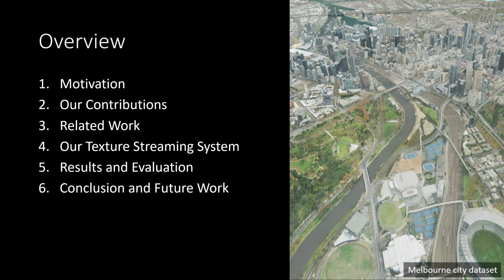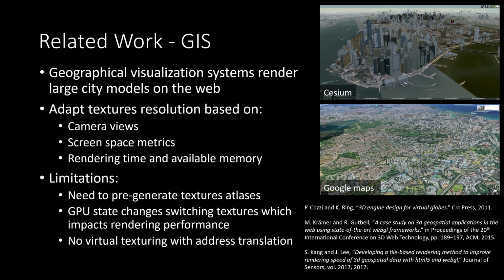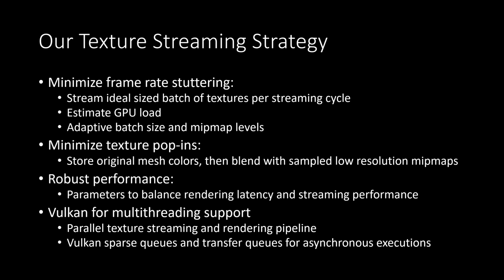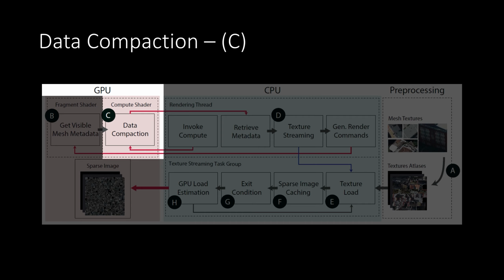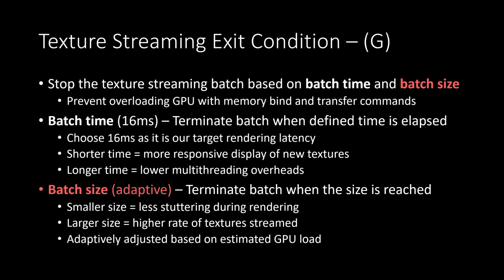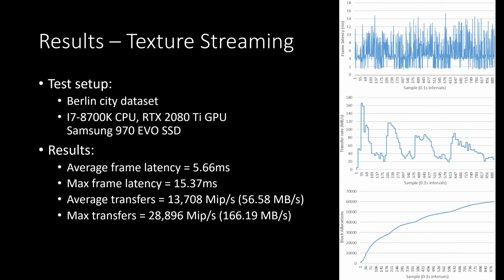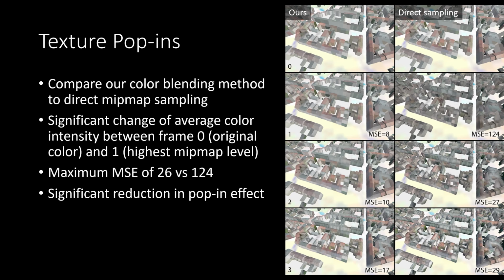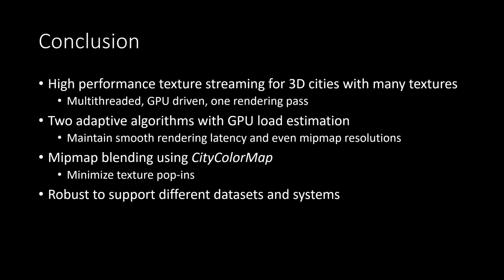High Performance Texture Streaming and Rendering of Large Textured 3D Cities (Cyberworlds 2020)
Video presentation for the Cyberworlds 2020 conference.

We introduce a novel, high performing, bandwidth-aware texture streaming system for progressive texturing of buildings in large 3D cities, with optional texture pre-processing. We seek to maintain high and consistent texture streaming performance across different city datasets, and to address the high memory binding latency in hardware virtual textures. We adopt the sparse partially-resident image to cache mesh textures at runtime and propose to allocate memory persistently, based on mesh visibility weightings and estimated GPU bandwidth. We also retain high quality rendering by minimizing texture pop-ins when transitioning between texture mipmaps. We evaluate our texture streaming system on large city datasets, including a tile-based dataset with 56K large atlases and a dataset containing 5.7M individual textures. Results indicate fast and robust streaming and rendering performance with minimal pop-in artifacts suitable for real-time rendering of large 3D cities.